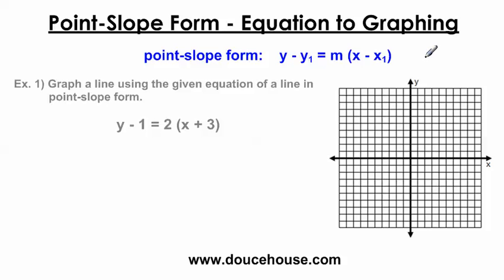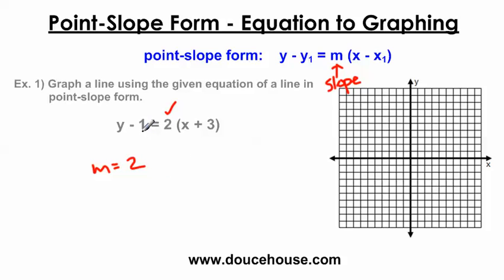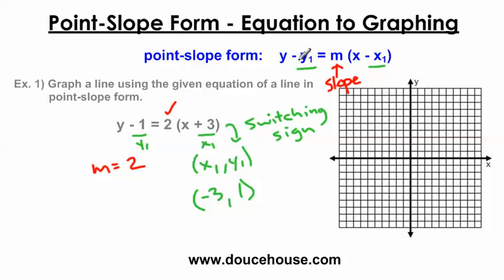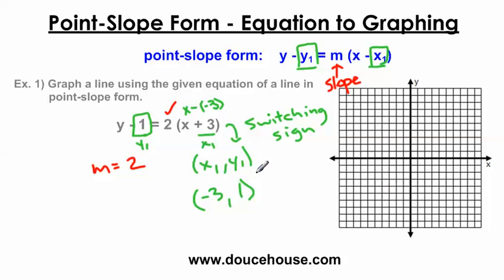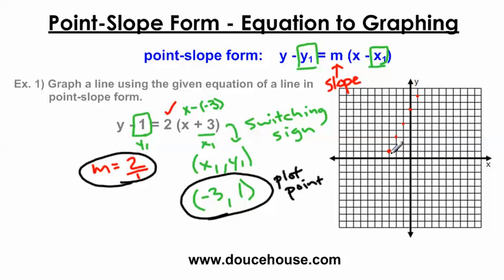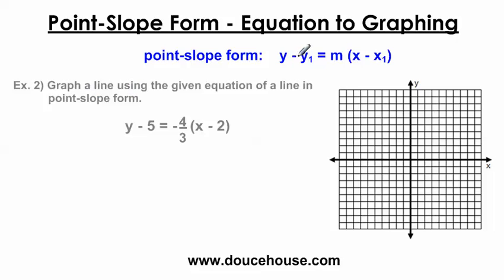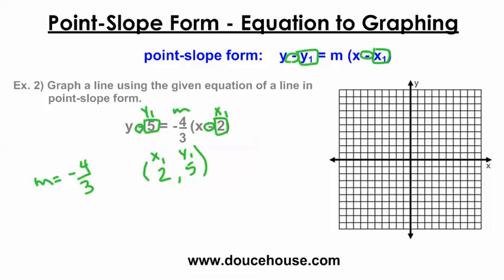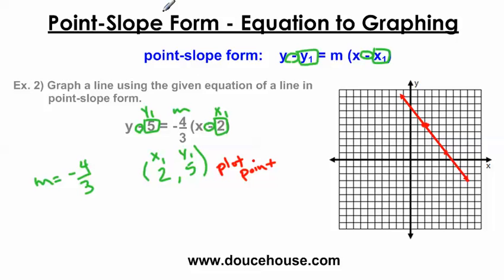Point-Slope Form - Graphing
for more videos like this.  In this video, I solve 2 example problems of when you are given an equation of a line in point-slope form and need to graph a line out of that given information.